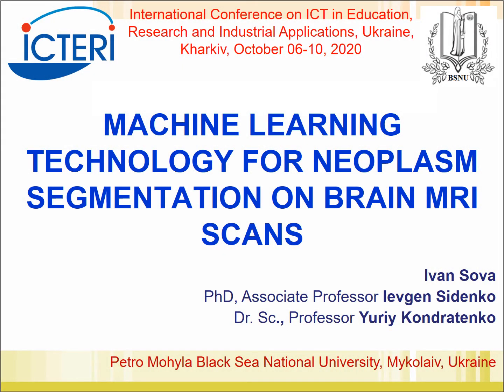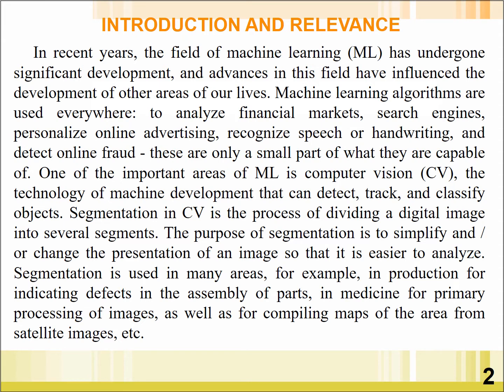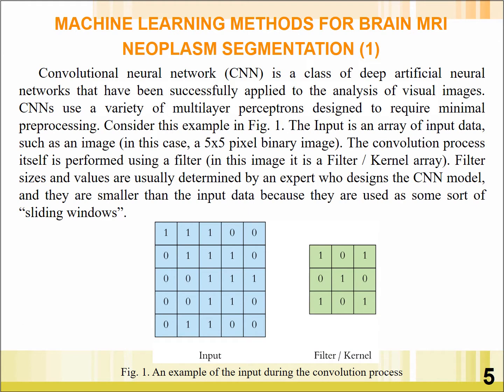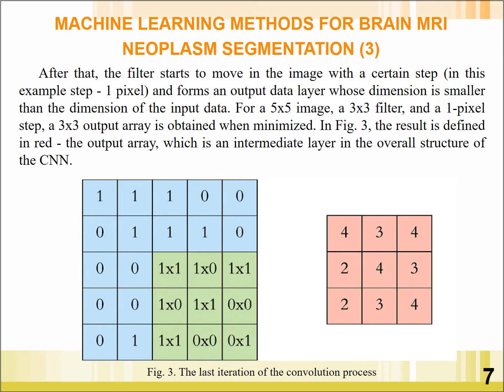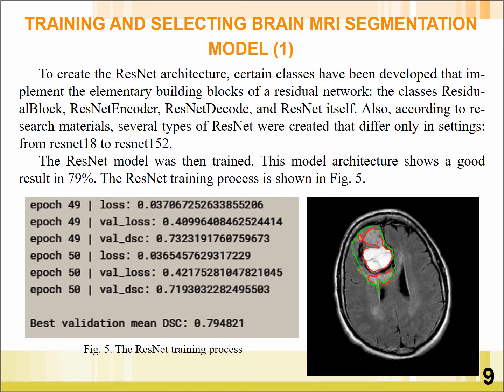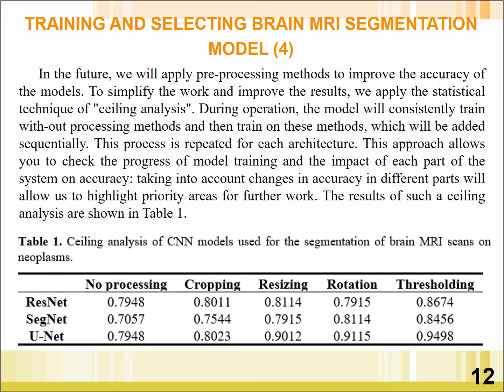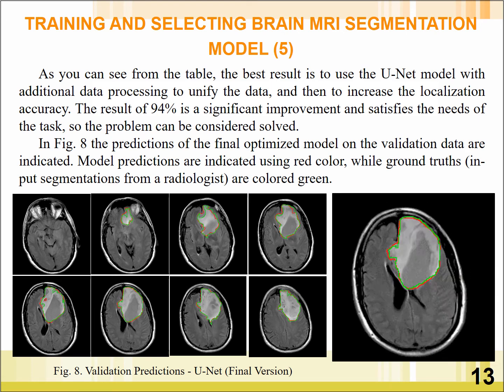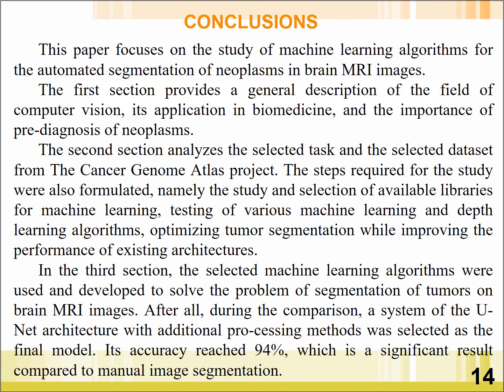99 - 12B Machine Learning Technology for Neoplasm Segmentation on Brain MRI Scans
ICTERI 2020 PhD Symposium. Session II
Title: Machine Learning Technology for Neoplasm Segmentation on Brain MRI Scans
Authors: Ivan Sova, Ievgen Sidenko and Yuriy Kondratenko